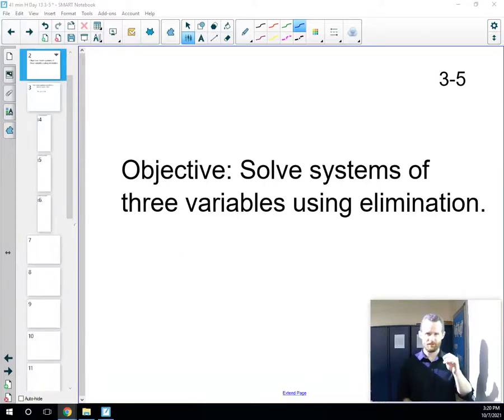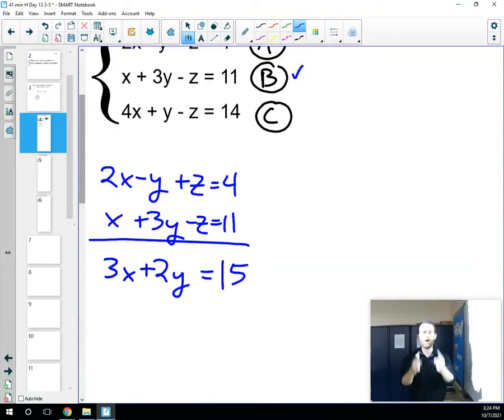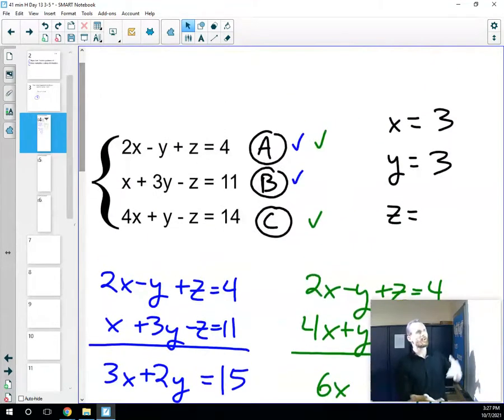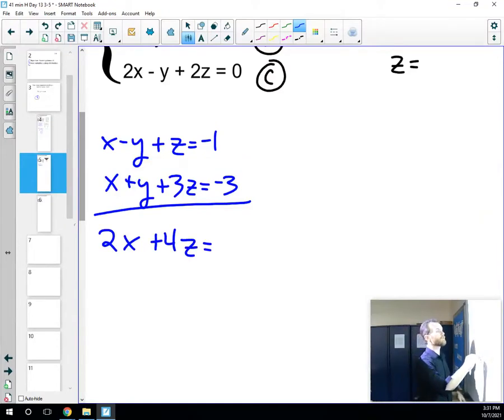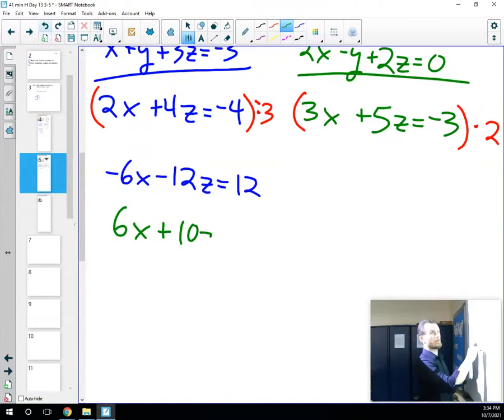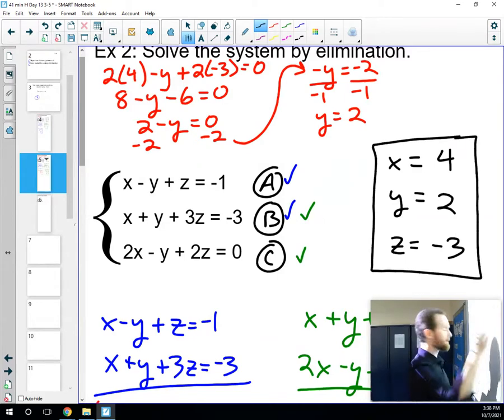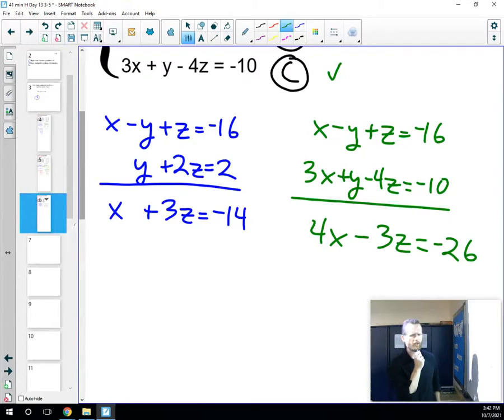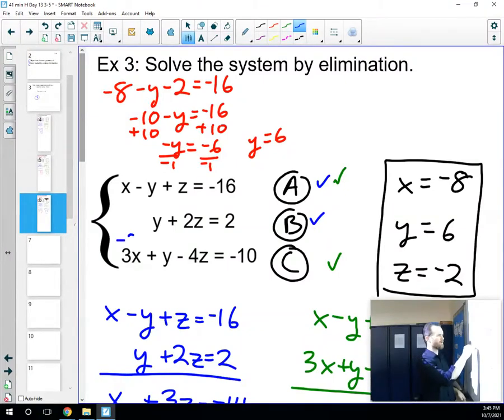Basic Three Variable Systems